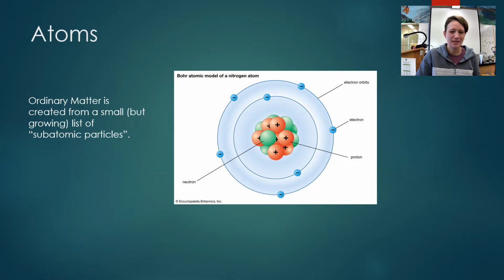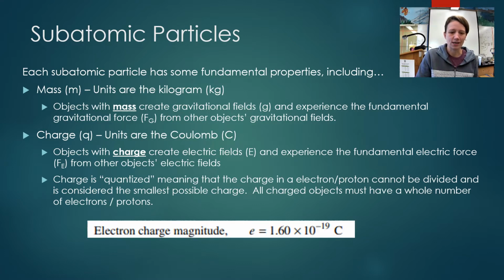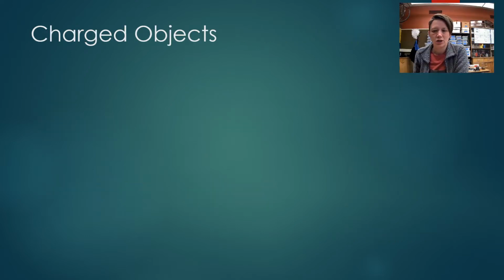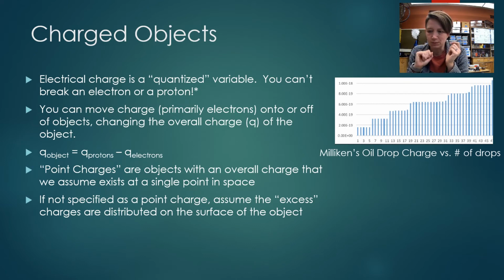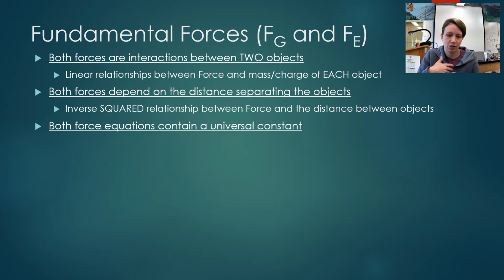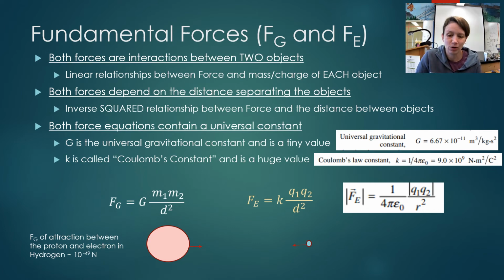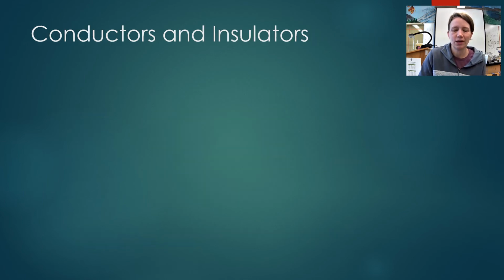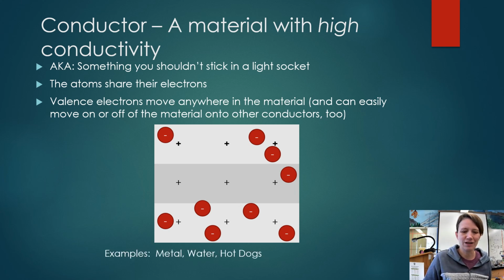Atoms and Materials VIDEO